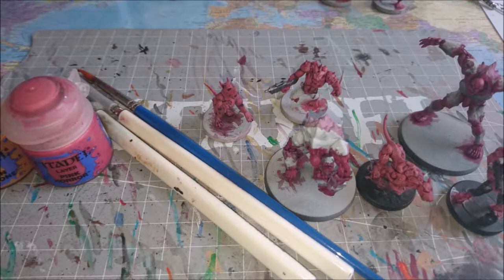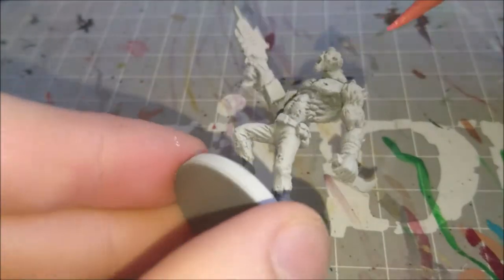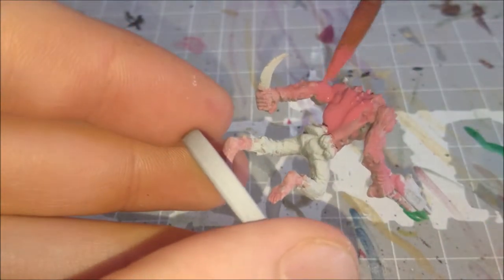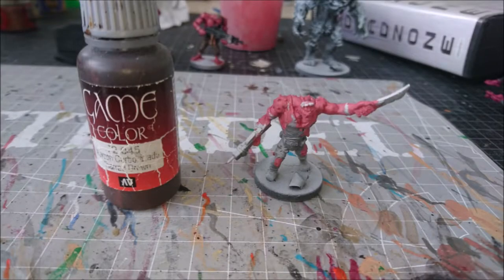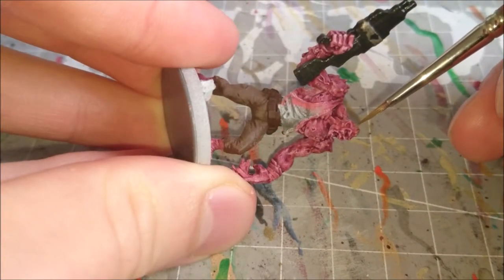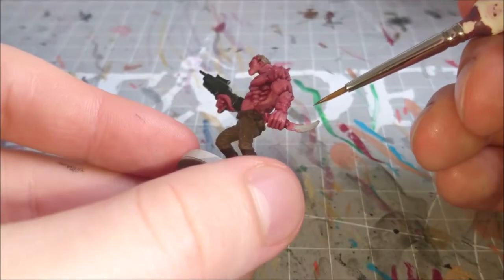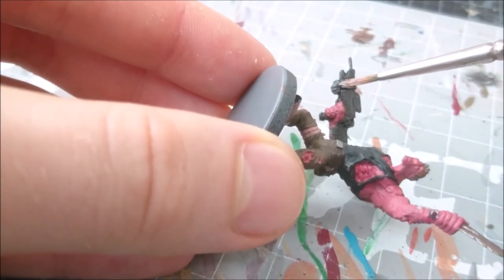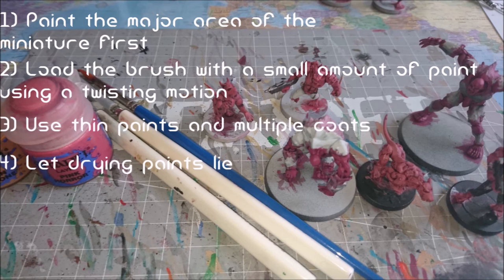The Basics of Painting Episode 6: Basecoating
Hi there! Welcome to the "Basics of Painting" series, aimed to demonstrate and illustrate everything you need to know when painting your first set of miniatures. In this episode we will finally start painting. The summary can be found at 12:46. Hope you have enjoyed the series so far. Any and all feedback is most appreciated. Have fun painting!

Paints and materials used:

Vallejo: Thinner Medium, Retarder Medium, Charred Brown, Black, Tinny Tin

Games Workshop: Pink Horror, Cadian Fleshtone, Screamer Pink, Tallarn Sand, Ledbelcher, Bleached Bone (Screaming Skull), Brass Scorpion

P3: Bastion Grey, Cold Steel